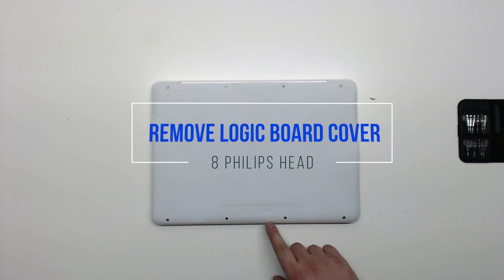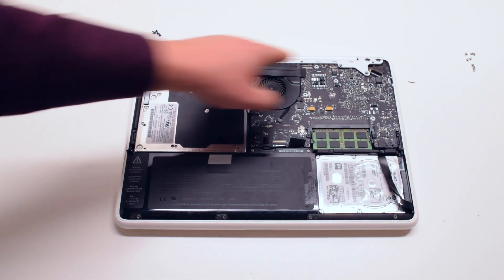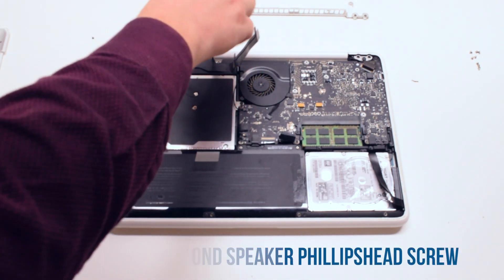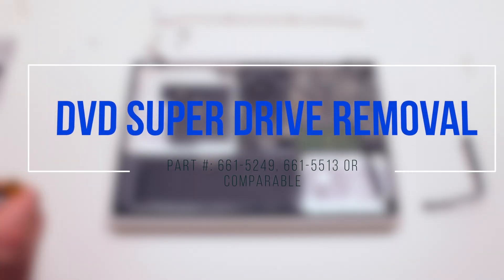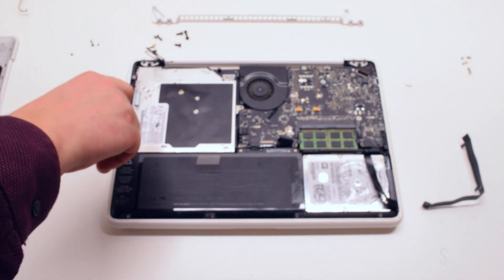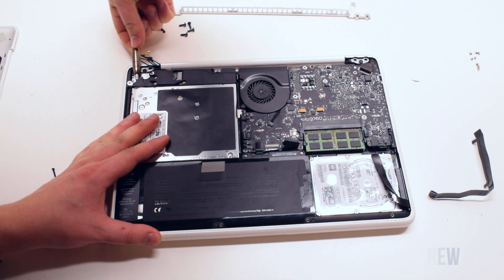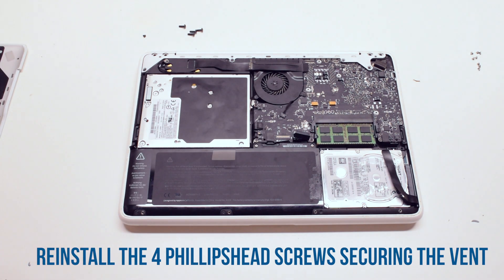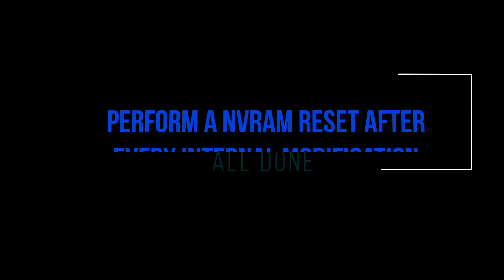2010 White Macbook A1342 DVD Super Drive Replacement